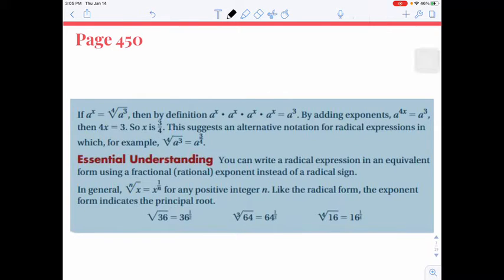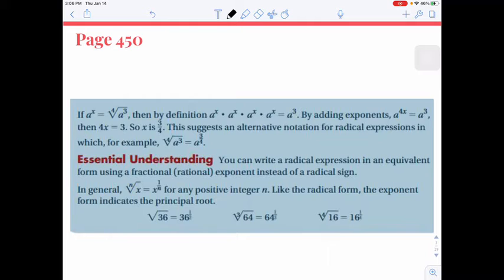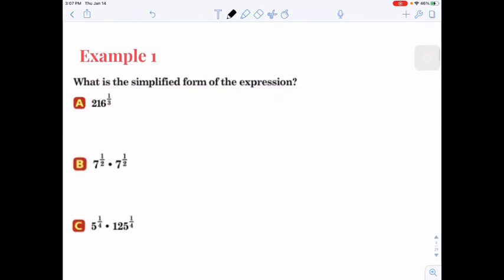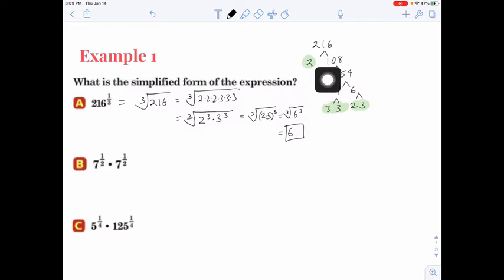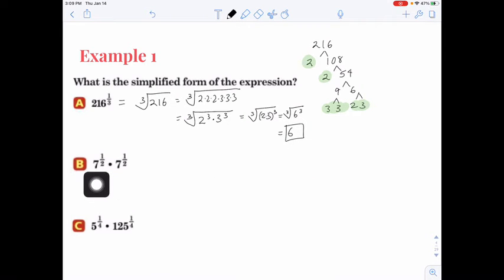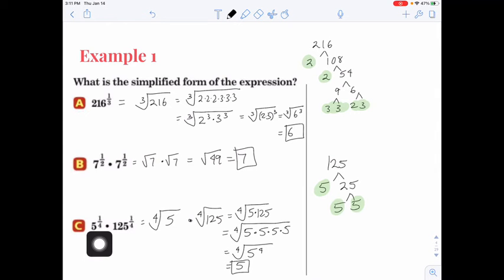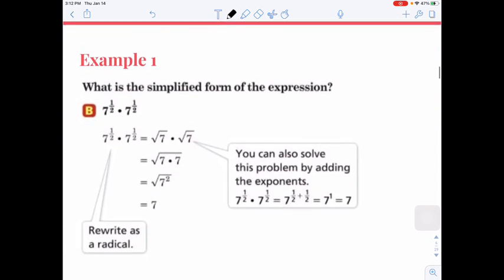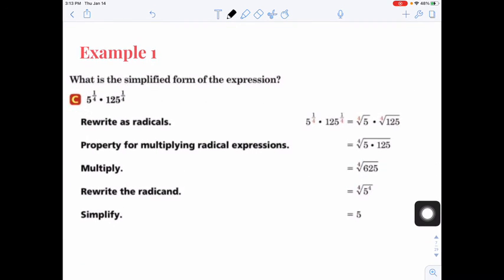6.4 Ex 1 Math 3